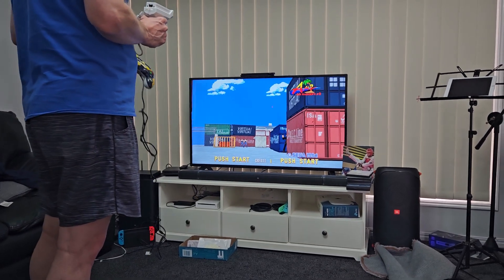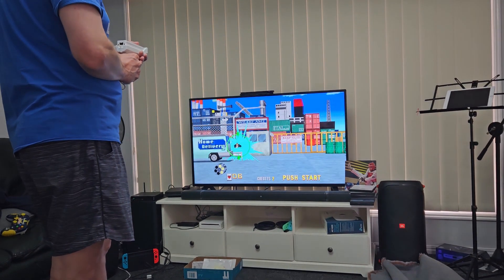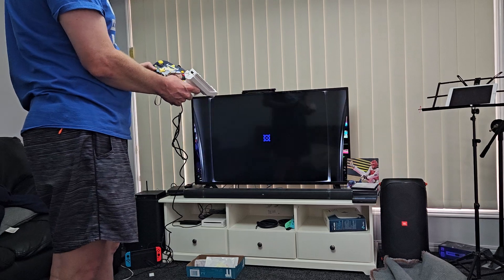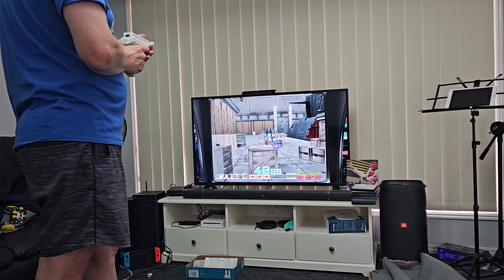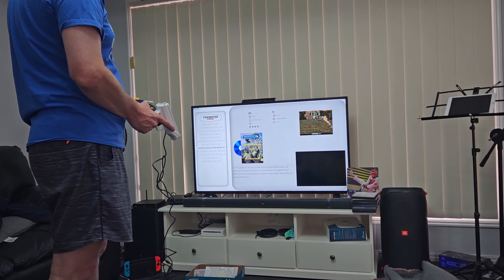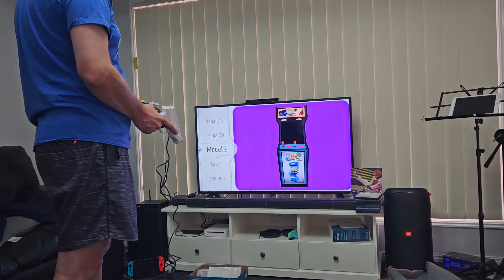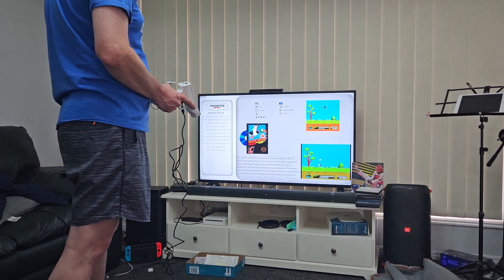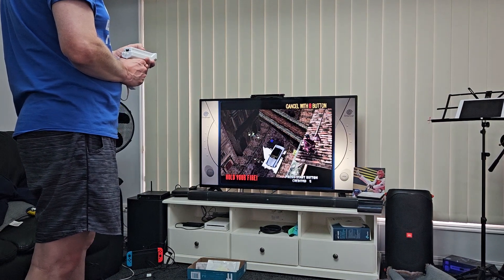Virtual Cop Light gun PC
PC for sale